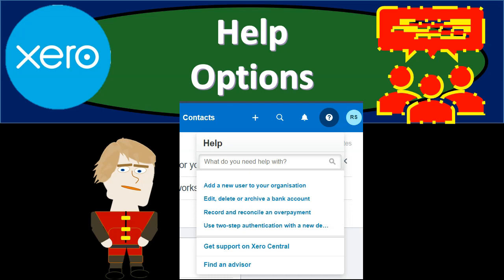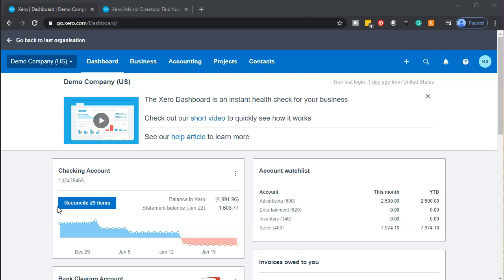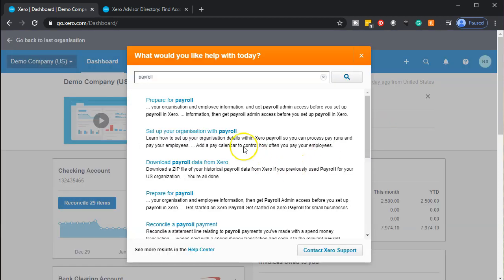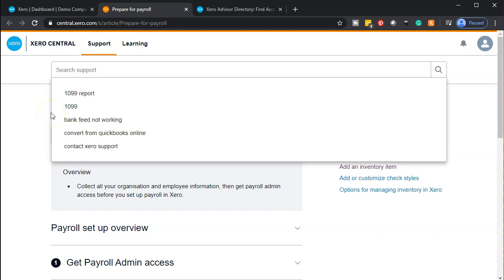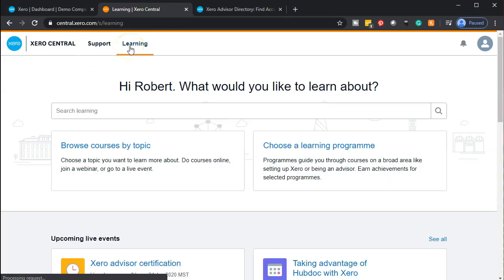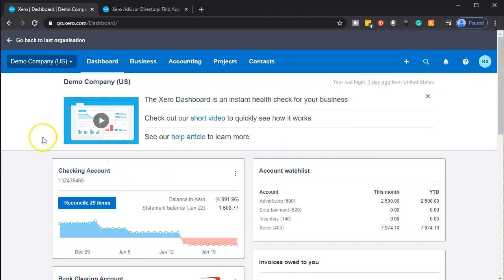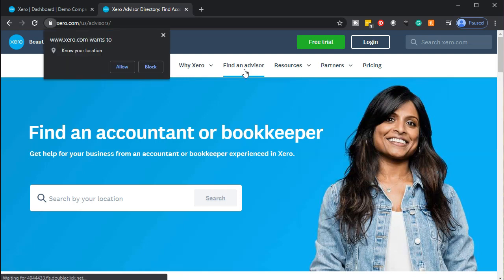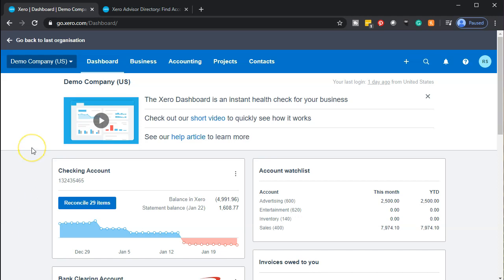Help Options 1.40 Xero Accounting 2020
Help Options
Xero Accounting 2020